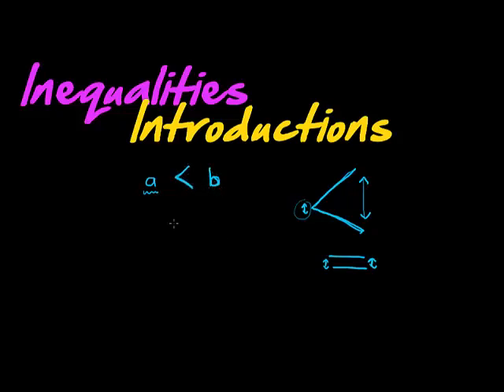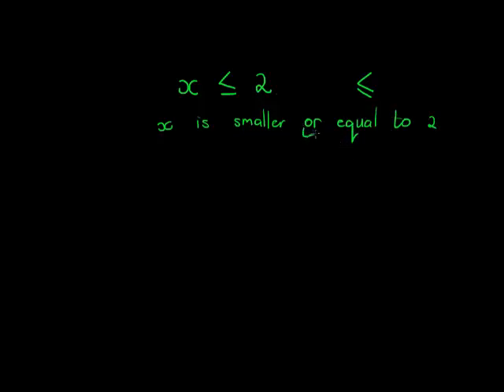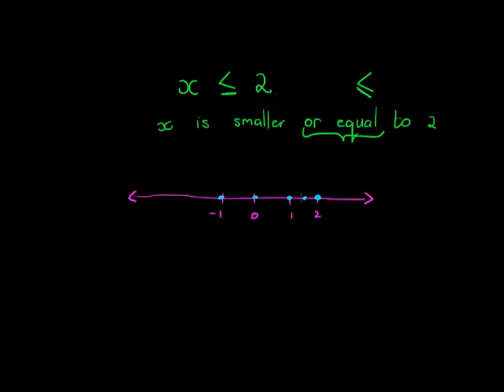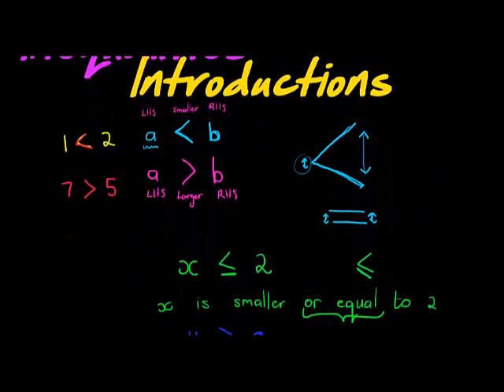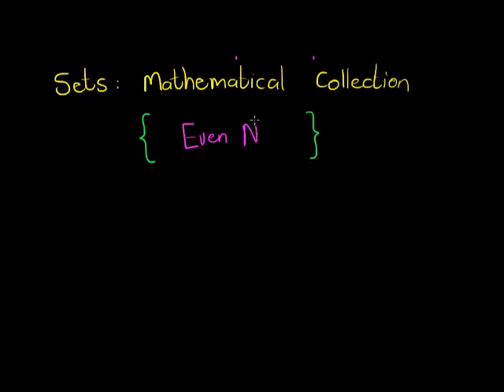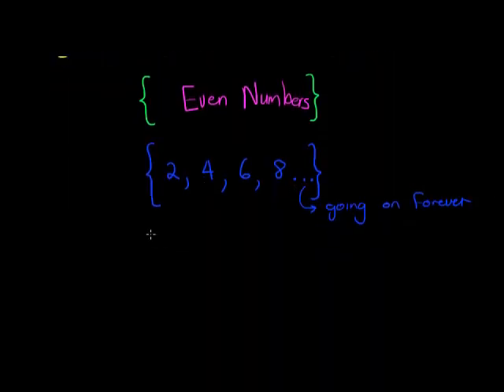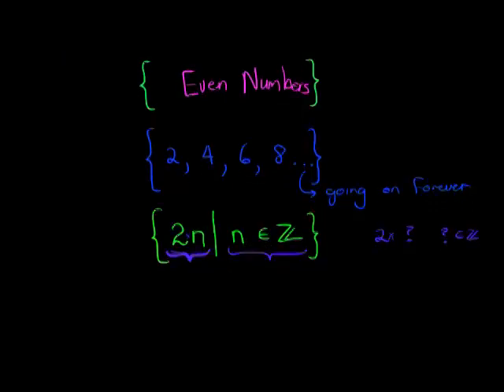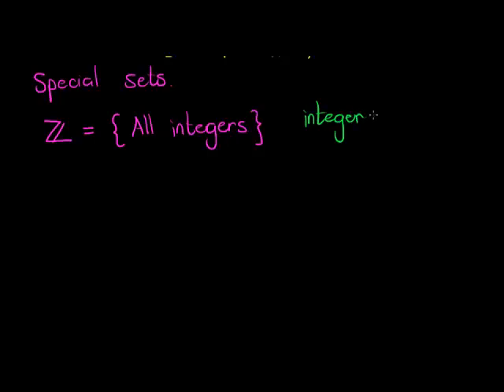Introduction to Inequalities